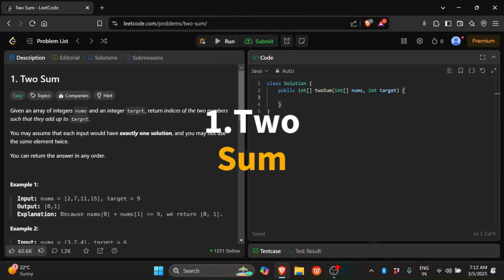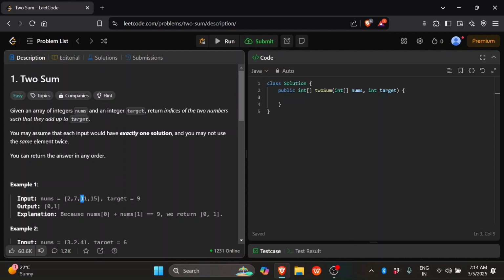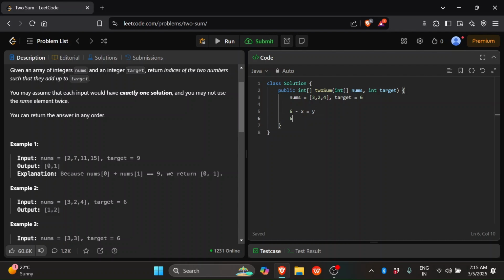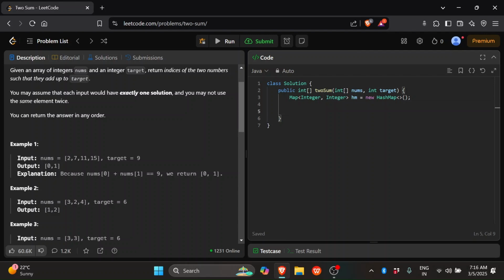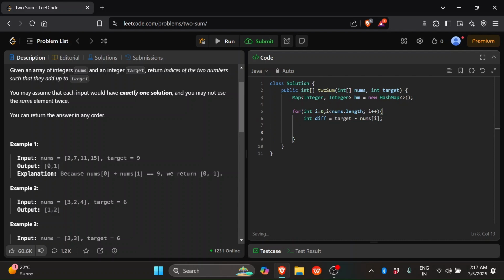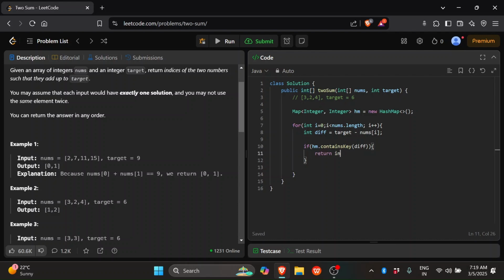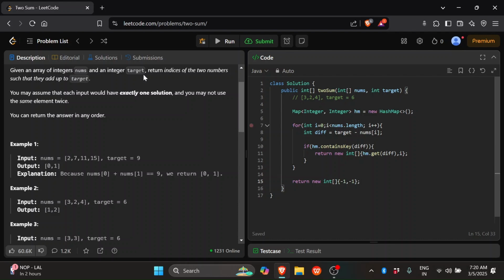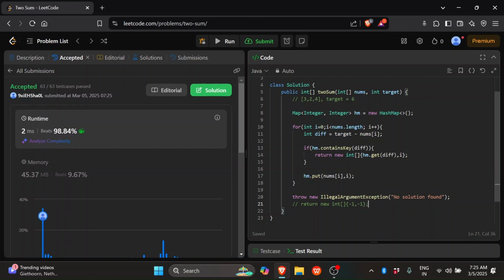LeetCode Q:01( Two Sum ) | JAVA Explained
Welcome to this wonderful Leet Code Question Solving Series

Time Stamps
00:00 - Question Explanation
00:44 - Approach Discussion
02:52 - Solution Begins
07:00 - Complete Code